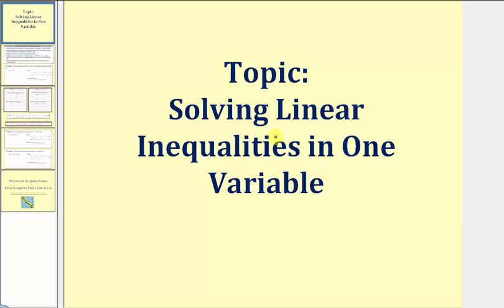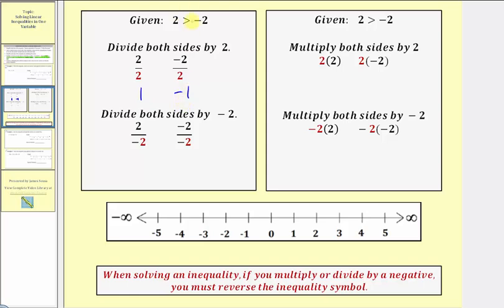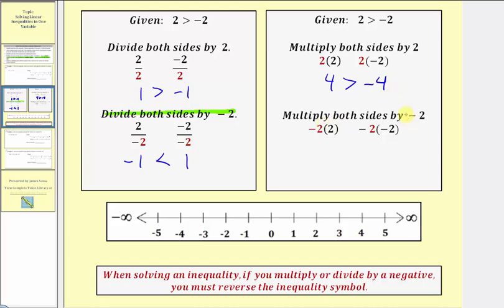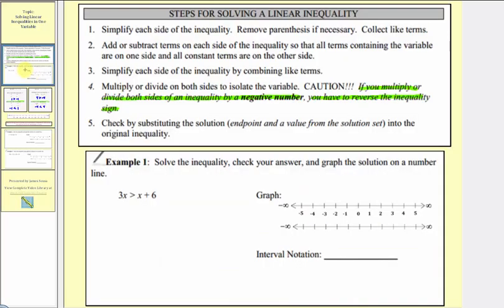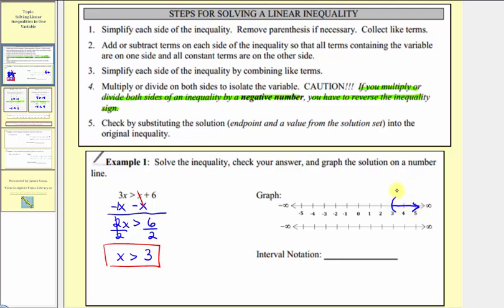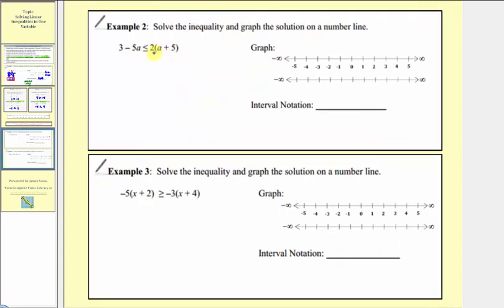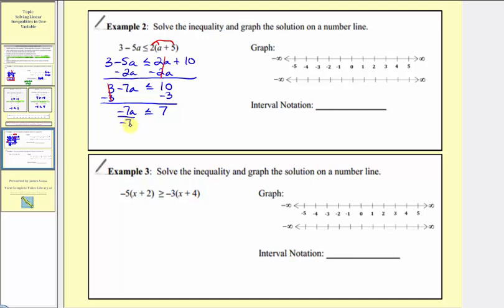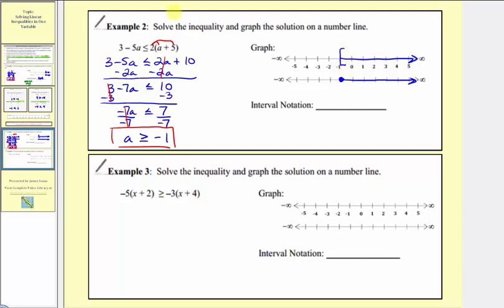Solving Linear Inequalities in One Variable (L7.3)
This lesson explains how to solve linear inequalities in one variable.  The solution set is graphed and expressed using interval notation.